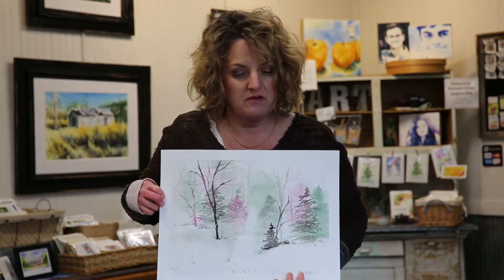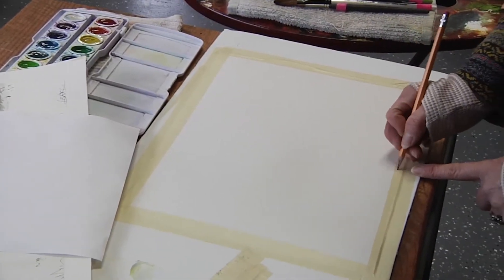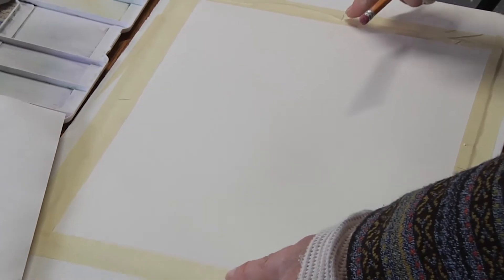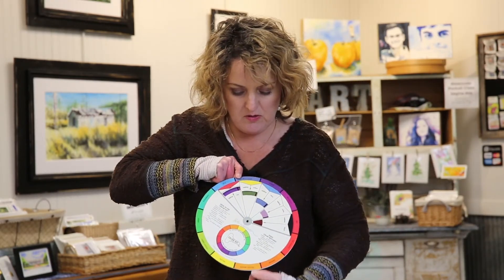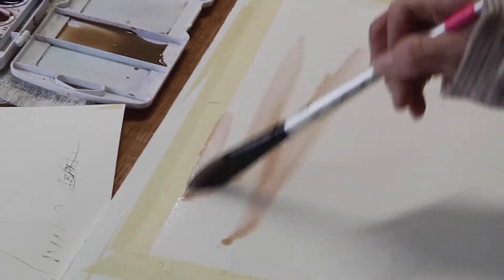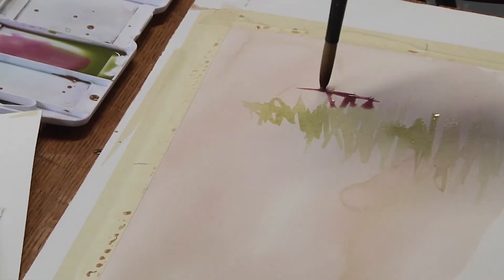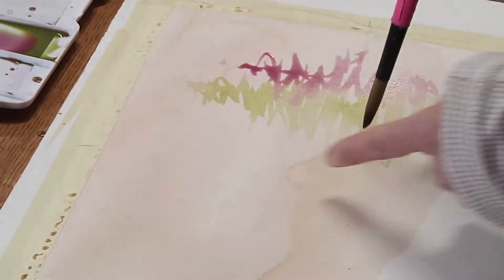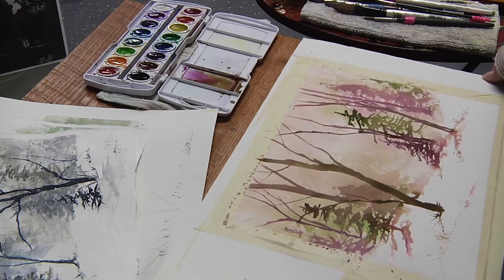Watercolor Winter Scene Lesson Video Preview 1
Beth Woessner - Teaching Artist at Studio 22
To access the full lesson, head over to my